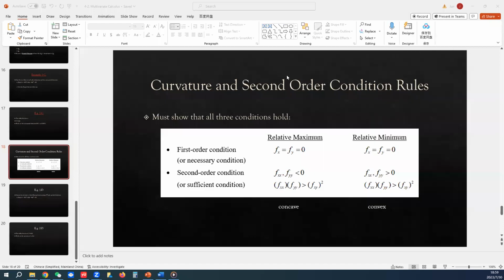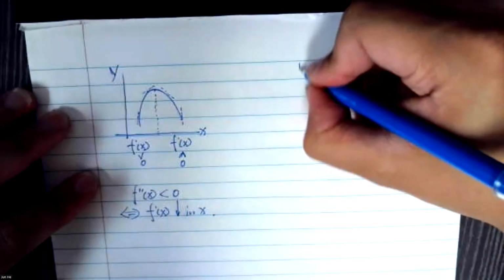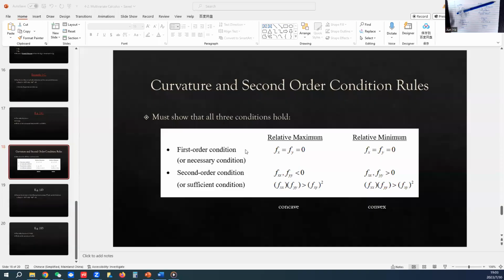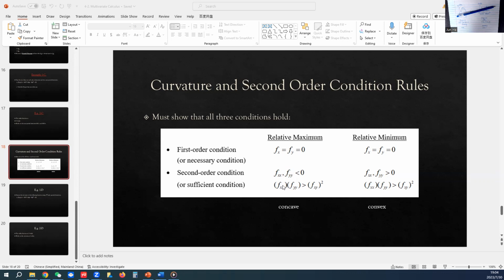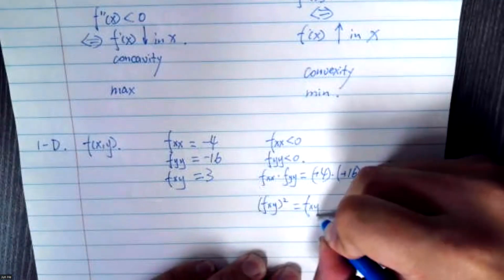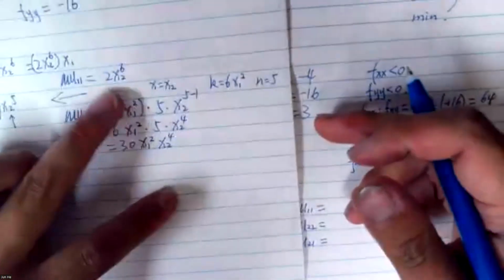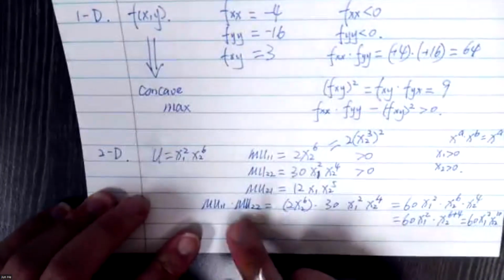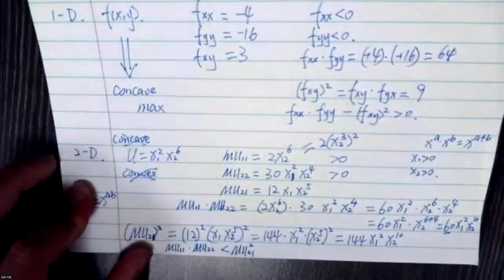4-2.E. Curvature and 2nd-Order Partial Derivatives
0:01-3:49. Review on curvature and 2nd derivatives of Univariate Case
3:50-6:01. The similarity between curvatures of functions in univariate and multivariate cases
6:02-8:12. Example 1-D.
8:13-end. Example 2-D.